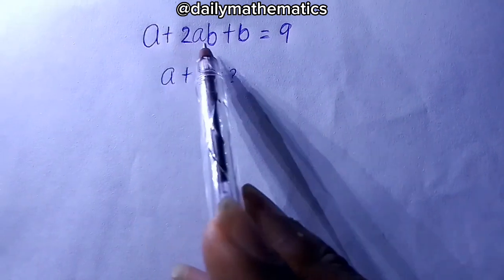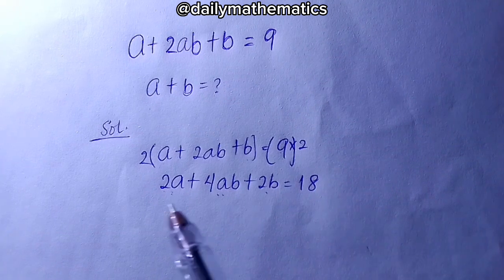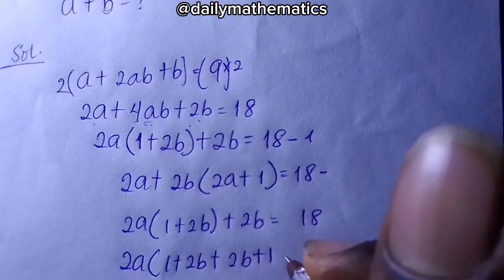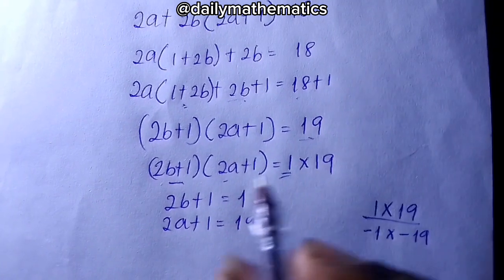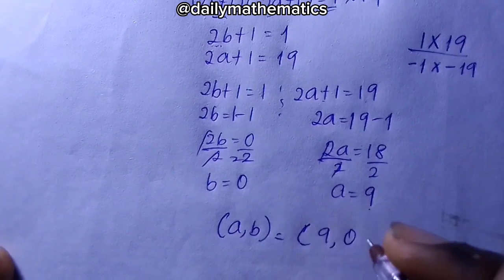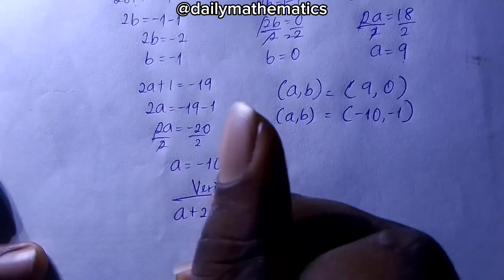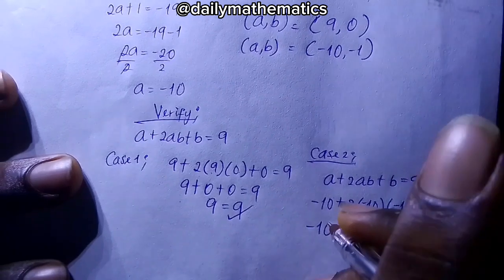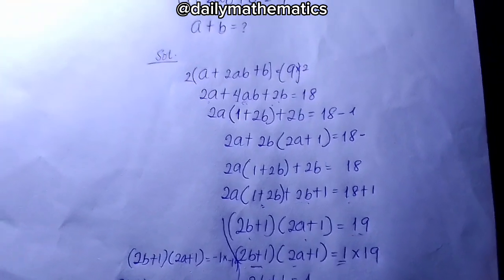A Nice Math Olympiad Question | You Should Know This!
In this captivating video, we'll delve into a truly beautiful Olympiad math question that will challenge your problem-solving skills and ignite your passion for mathematics.

As we explore this exquisite problem, we'll break down its components, discuss various approaches, and provide insightful strategies to tackle it with confidence. Whether you're a seasoned math enthusiast or just starting your journey, this video offers something for everyone.

Join us as we embark on a mathematical journey filled with elegance, creativity, and intellectual stimulation. Get ready to sharpen your mathematical prowess and uncover the beauty hidden within this Olympiad math gem!

Chapters;
0:00 A Very Nice Math Olympiad Question You Should Know
0:24 Starting solutions (explanation of the question)
0:43 Multiplying both sides of the equation and then factorizing either a or b
2:38 adding 1 to both sides of the equation and then factorizing again
3:29 finding the factors of the whole number at the other part of the equation and then Equating each bracket to each factor to find a and b
6:46 Verifying the answer
9:00 Finding a+b for both cases
9:36 Conclusion